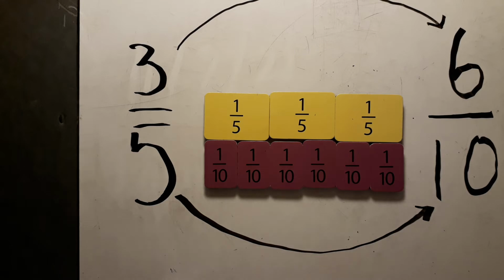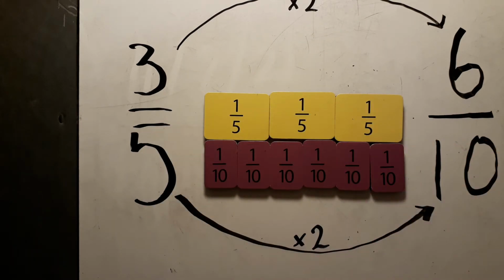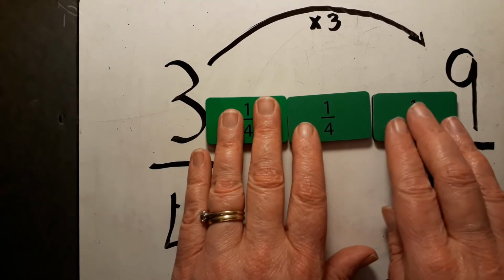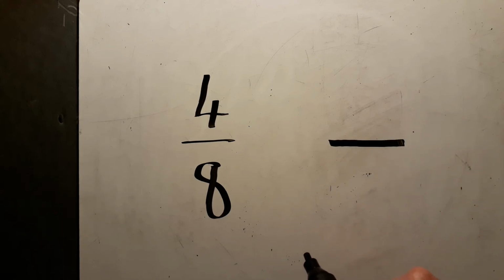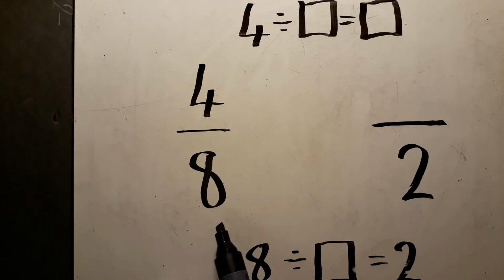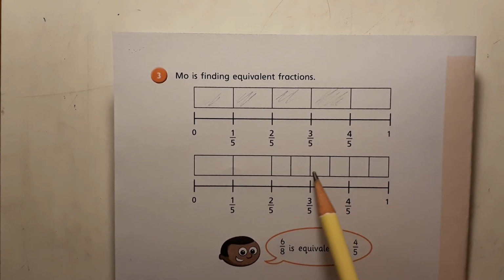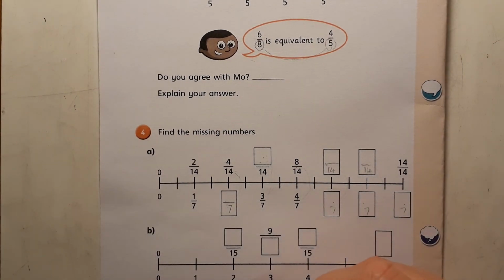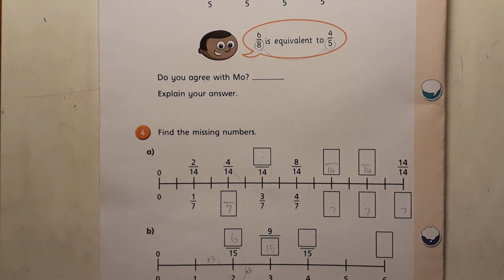Equivalent Fractions 2